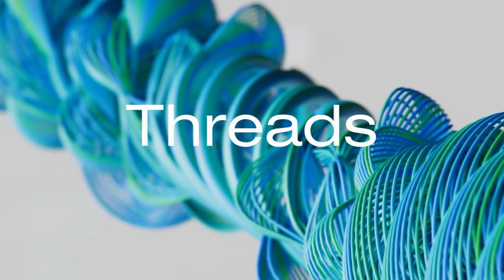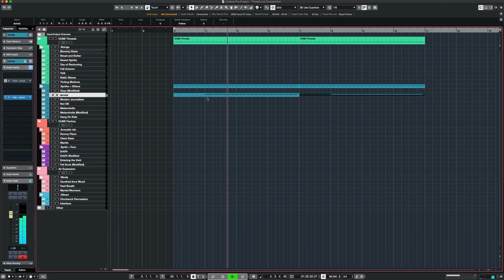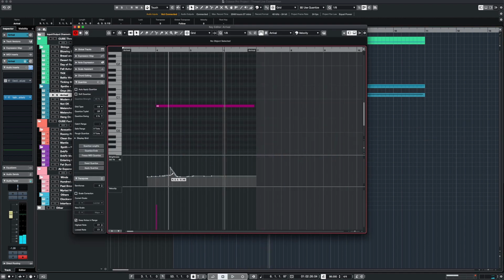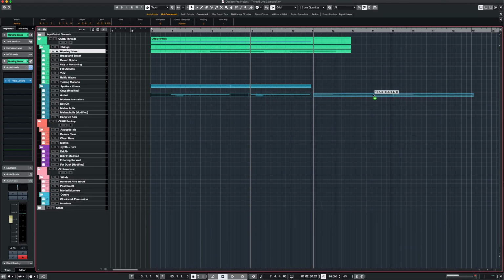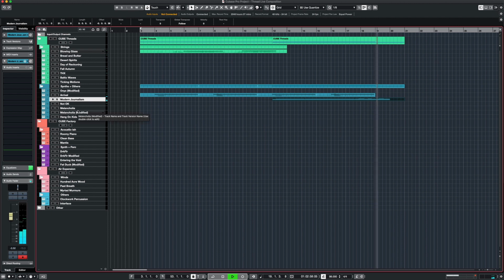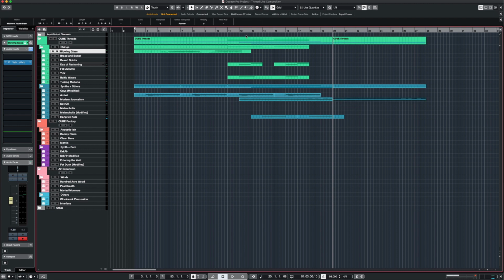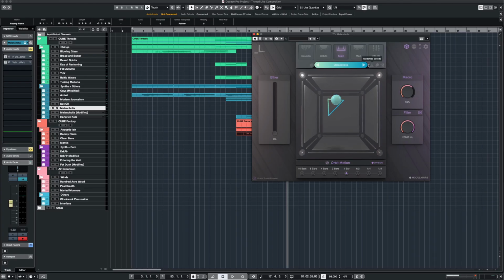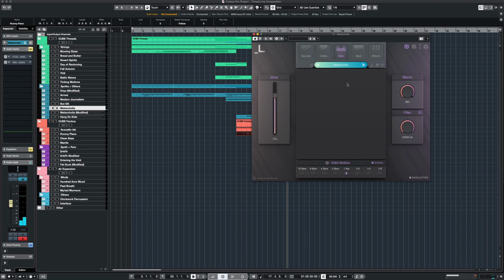CUBE Deep Dives - Making Music Live in the Studio with Threads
Join Bill Hemstapat in the studio as he builds a track from scratch entirely with CUBE and our newest expansion pack, Threads. Learn how to create a hybrid cinematic landscape in under 30 minutes using only CUBE presets.

0:00 – Intro
1:30 – Making Some Music
1:30 – The Concept
29:39 – Final Track
31:34 – Outro